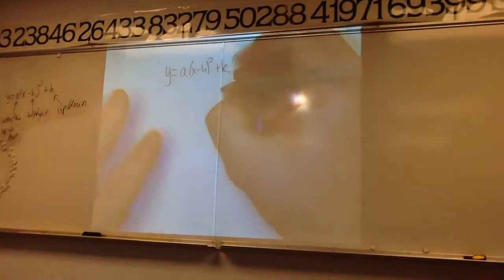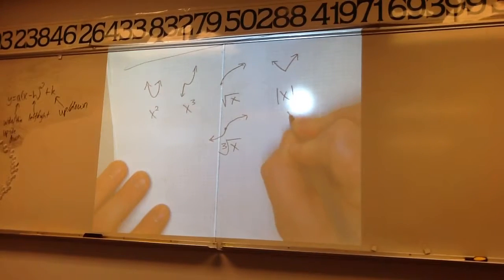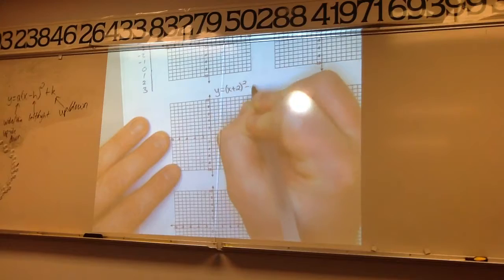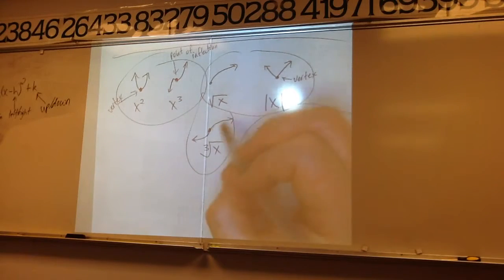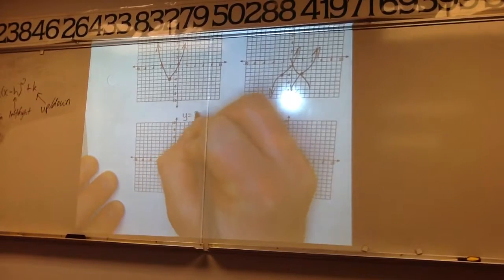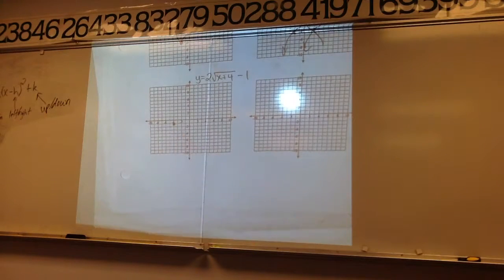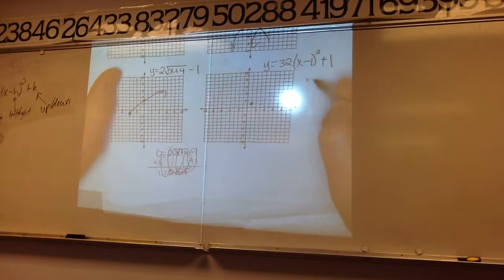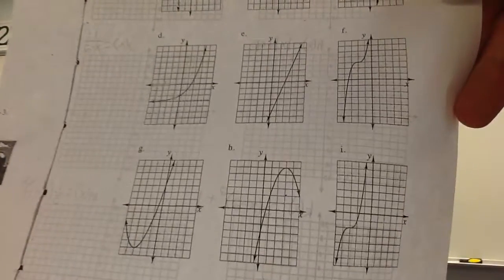3/6/17 Algebra 2